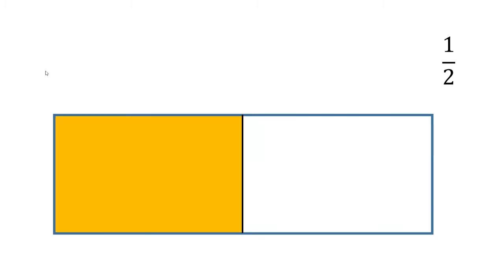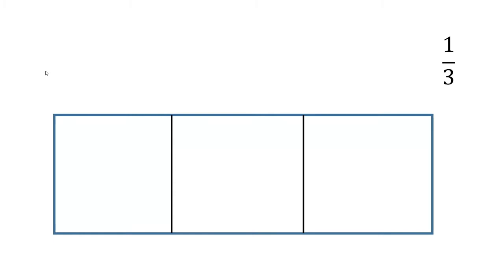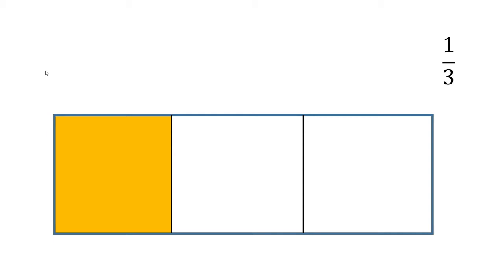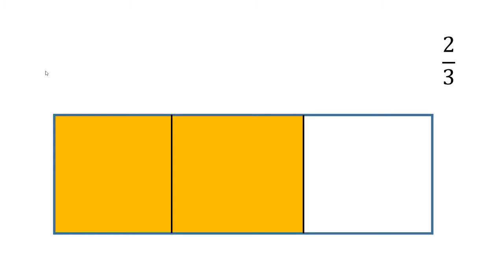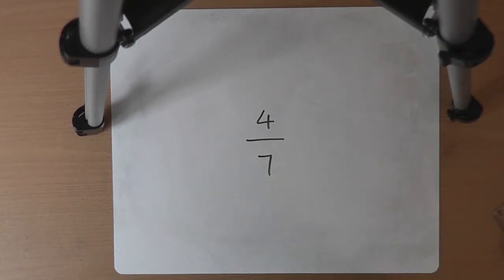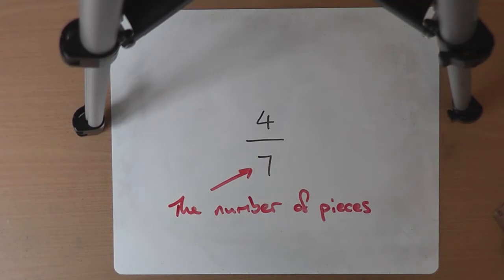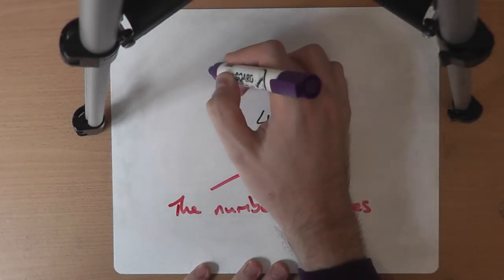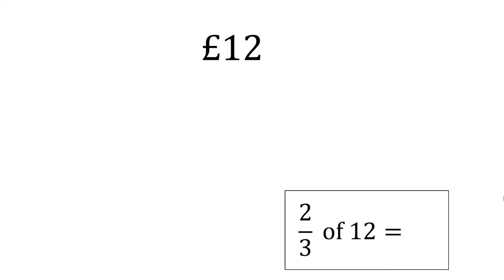Fractions (Part 3): Fractions of Amounts | GCSE Maths (Foundation)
Fractions kind of have to be *for* something. And this is it! Two questions done three ways each.

0:00 Fractions as parts of a whole
2:36 Question 1, Method 1
4:35 Question 1, Method 2
6:04 Question 1, Method 3
6:29 Question 2, Method 1
7:50 Question 2, Method 2
9:44 Question 2, Method 3